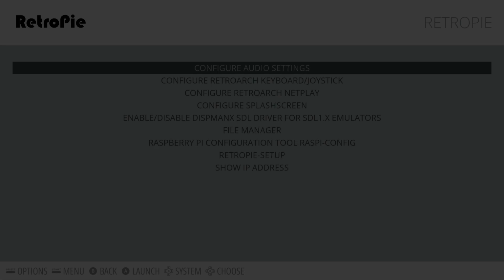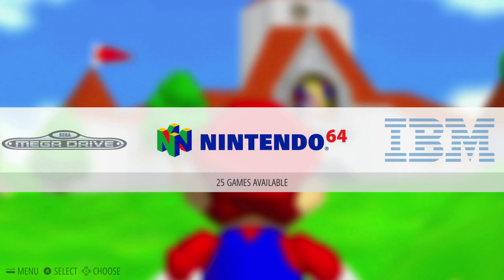RetroPie 3.0 Beta Released! What can you expect from the update!?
RetroPie has just released a new pre-compiled image on their website, the 3.0 Beta.

If you are interested in checking it out head on over there now and download the image yourself:

Some awesome new things in 3.0 is the ability to launch separate emulators for every rom you have. This means, for N64 you can launch Mario Kart with Mupen64 using the rice plugin, and for Mario Party you can launch Mupen Libretro, all from the same menu and roms folder.

We also have a new configuration menu which should make setup easier.

Overall a great update, but should you upgrade to the beta if your on 2.6? I would say its best to wait. There are still a few bugs to be worked out and it will give us something to look forward to for the time being.